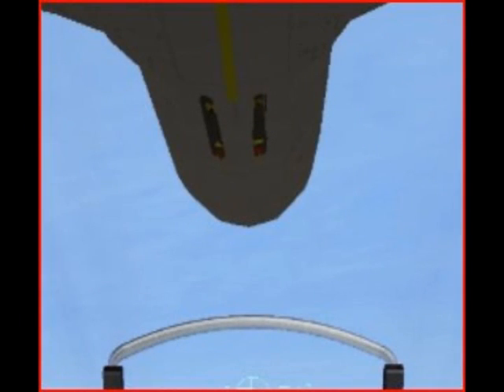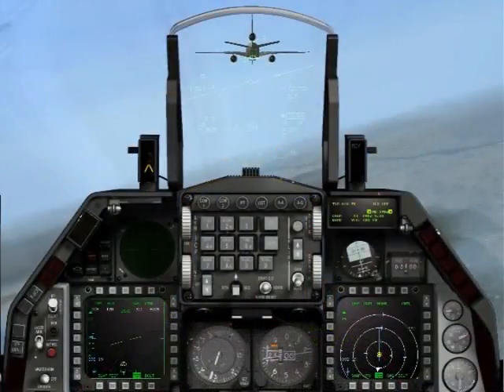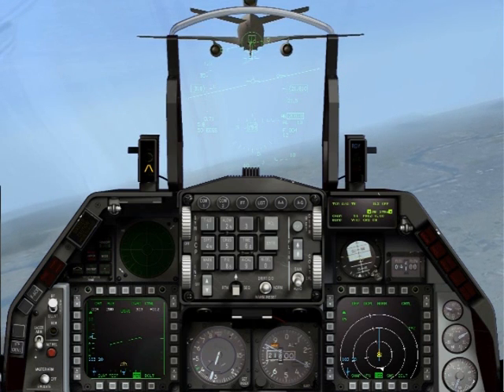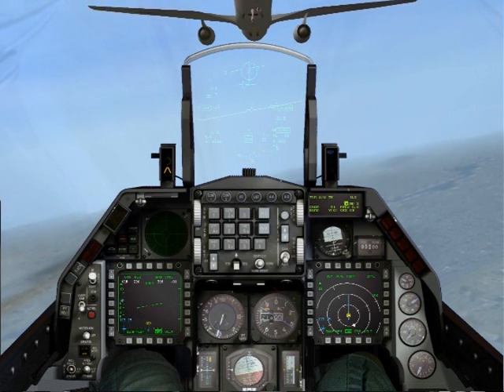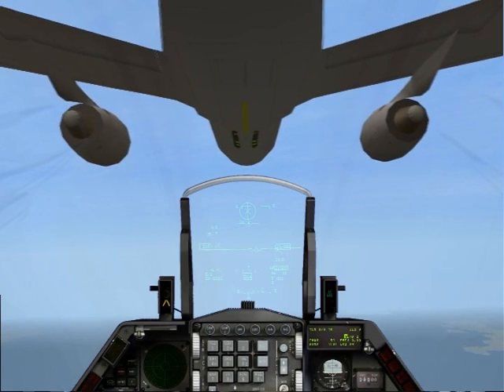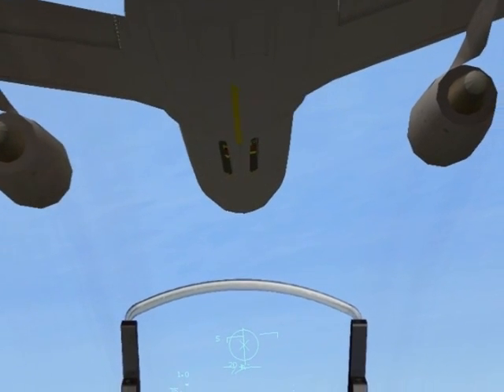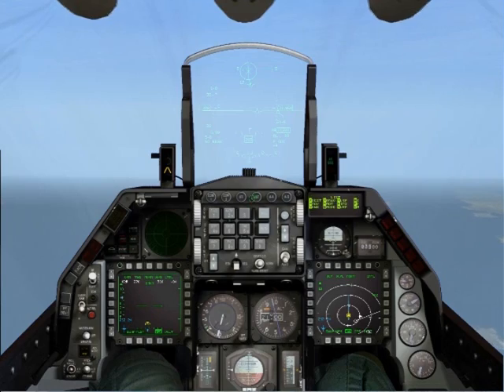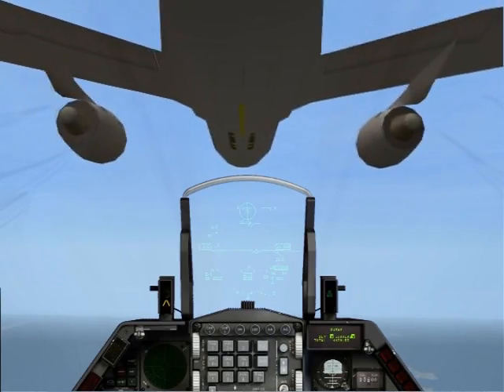F-16 F 4.0+RV HQ A-A REFUELING PART 3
THIS IS A STEP BY STEP TUTORIAL CREATED TO LEARN HOW TO AIR TO AIR REFUEL AN F16 C, BASED ON THE FALCON 4.0 MANUAL.